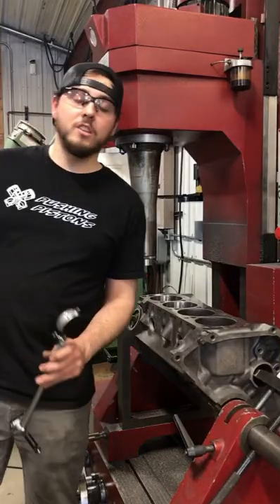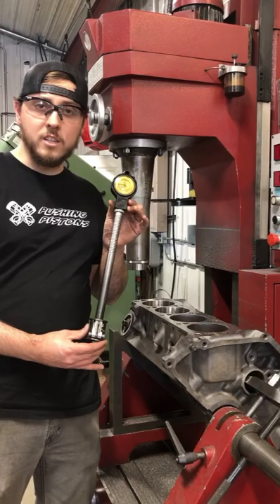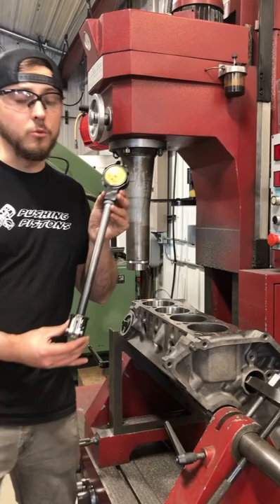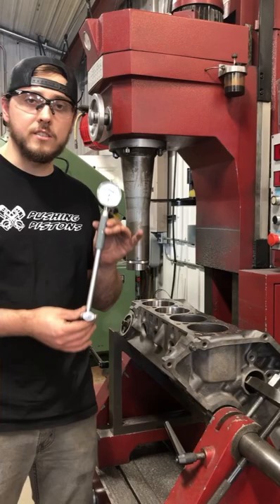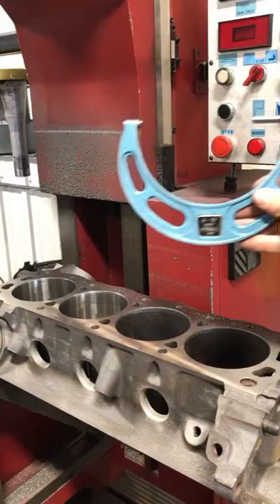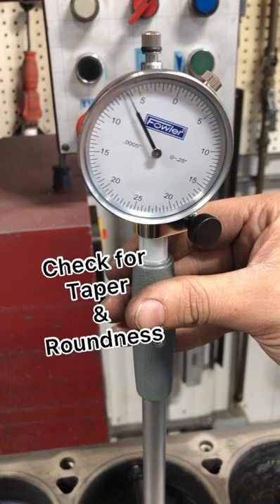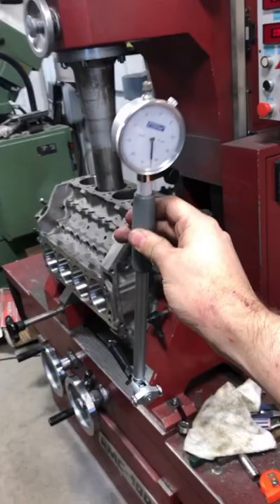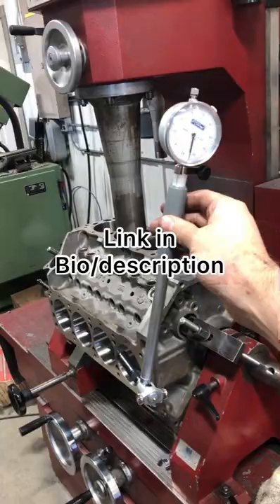Affordable Engine Building Tools for the DIY Builder - Bore Gauge - JAMSI Recommendations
A great tool to have when you rebuild your engine is a bore gauge. If you’re on a DIY budget, I think this affordable gauge from Fowler is an excellent choice!